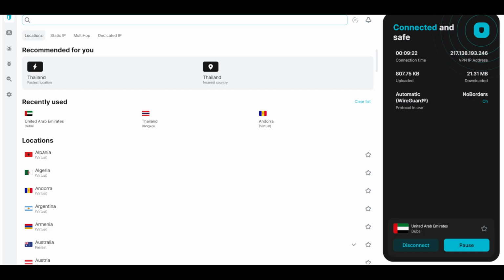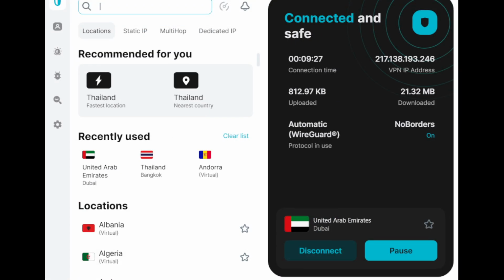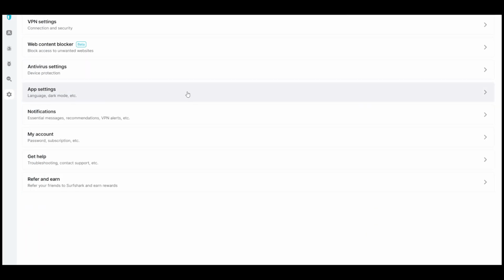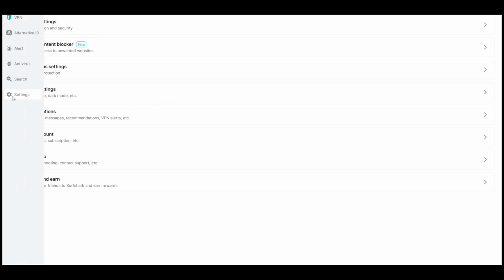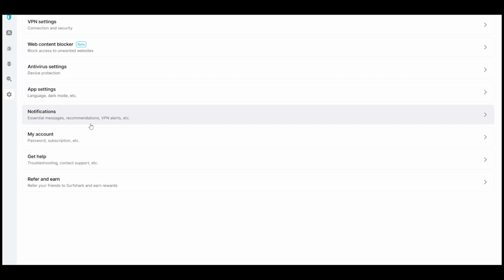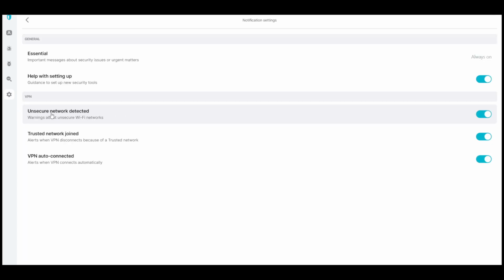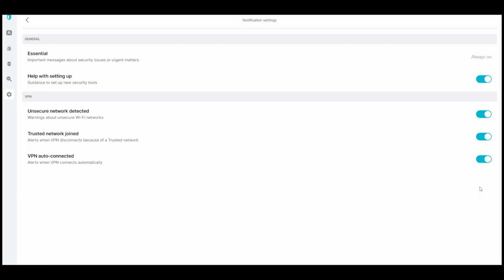How To Configure Surfshark Notifications (2026 Easy Guide)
Learn How To Configure Surfshark Notifications In This 2026 Easy Guide To Control Alerts, Updates, And VPN Status Messages On Any Device.